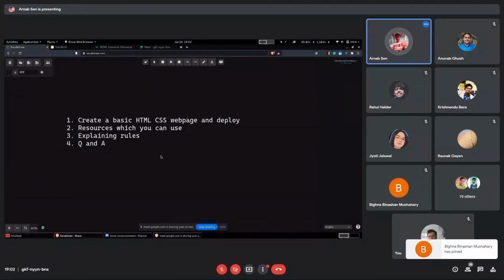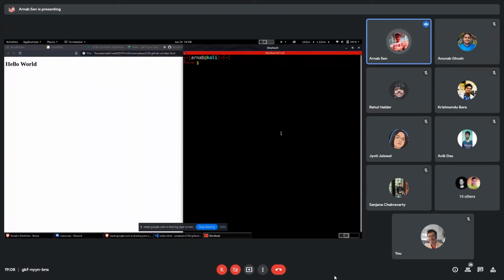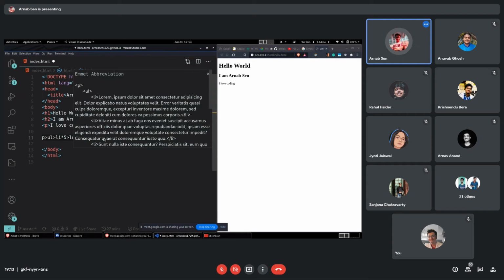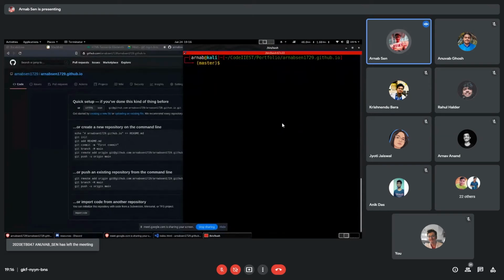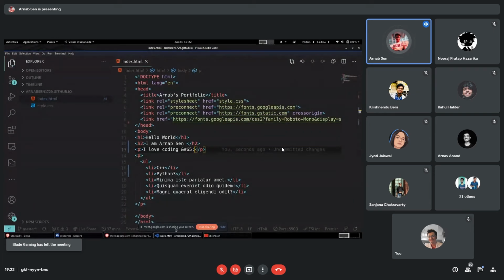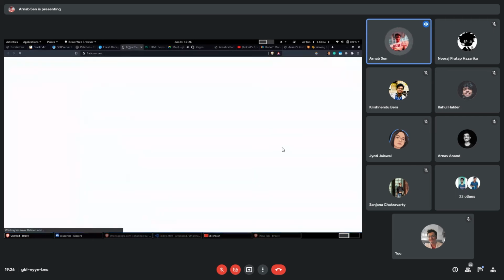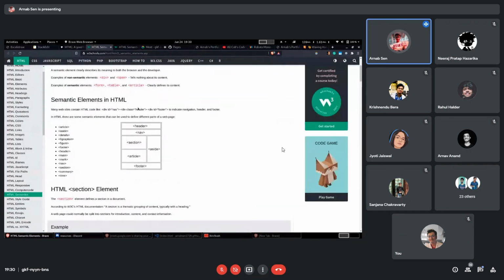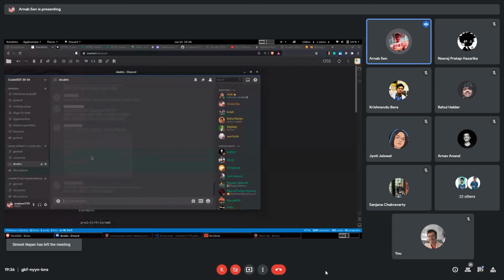Creating basic HTML CSS project and deploying to Github Pages | CodeIIEST Portfolio Contest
Hello There!
Welcome to the CodeIIEST Portfolio Competition, a 10-days event full of sessions, discussions, and lots of learning.

In this episode, we will introduce you to HTML and CSS, and we will also guide you to deploying a sample webpage on the Internet using GitHub Pages.

General Secretary - Arnab Sen
Treasurer - Sanjana Chakravarty

Host: Arnab Sen and Sanjana Chakravarty
Video Editor: Neeraj Pratap Hazarika and Devanshu Chatterjee
Thumbnail: Abhiroop Mukherjee